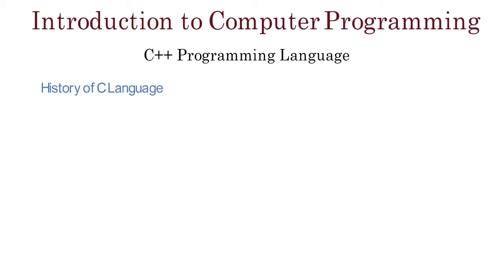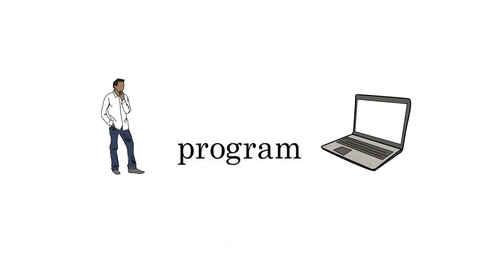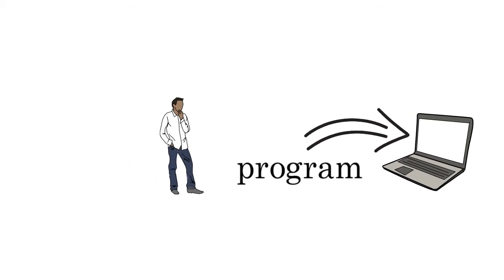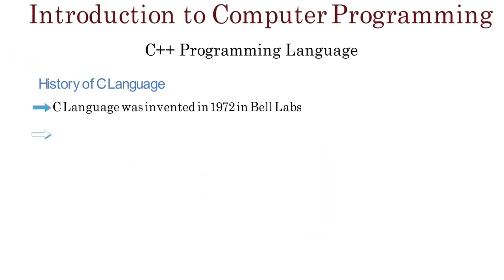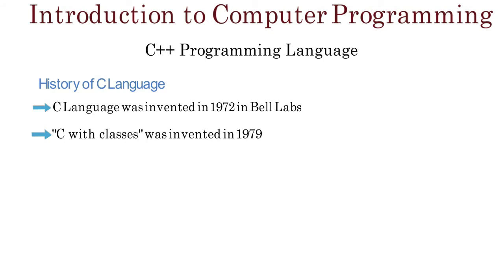Introduction to Computer Programming | History of C & C++ programming Language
welcome to a new lecture series on introduction to programming let me explain why you should keep going and what you are going to learn in this video series this video series is specially designed for the absolute beginners you don't need any programming experience to get started and if you have some programming knowledge it will definitely help you out
in this lecture series we are going to learn basic of programming syntax used and algorithms we will be learning c plus plus in this course starting with the history of c language c is a programming language and it was invented in bell labs by dennis ridley
in 1972 its purpose was to write operating system the computer cannot perform any  operation by itself so we have to write some instructions or we can named it as computer programs on the basis of computer programs computer operates in 1979 c plus was invented at bell laboratories at that time it was called c with classes c is one of the famous language but it has its own limitations by that time complexity of computers increased gradually and so the  programming complexity increased the main problem with the c programming language is as the complexity increase and the program tends to become larger it was really difficult to write and manage the programs so new features were added and named its c with classes
classes are used in object oriented programming we will study that in some other course
in 1983 the named it c plus plus it is commonly used nowadays c++ the c++ runs on the real reports and we want our application to run in real time in upcoming videos we are going to learn programming by using c plus hope this video is informative for you thanks for watching.